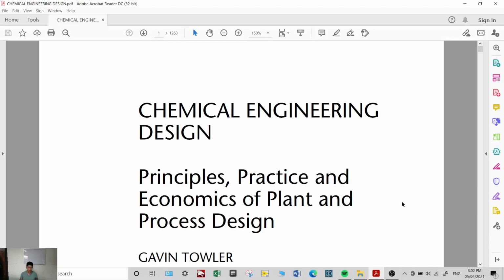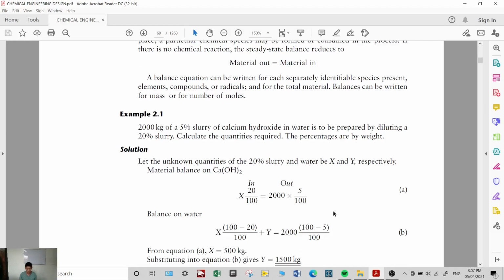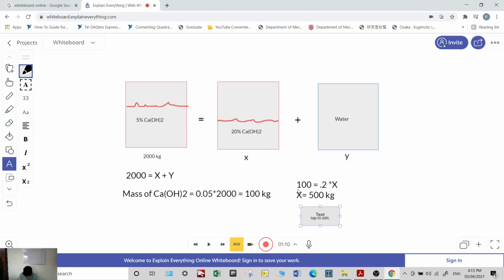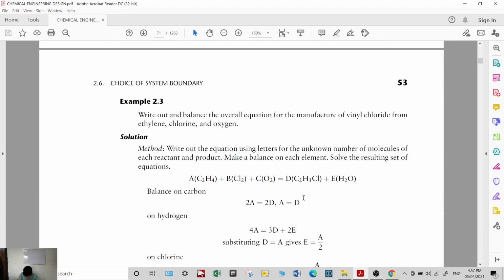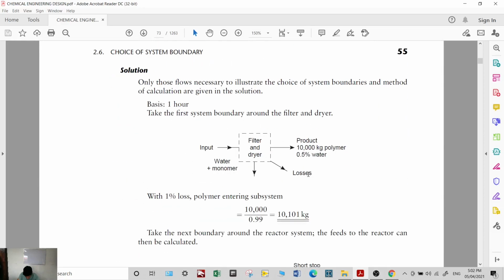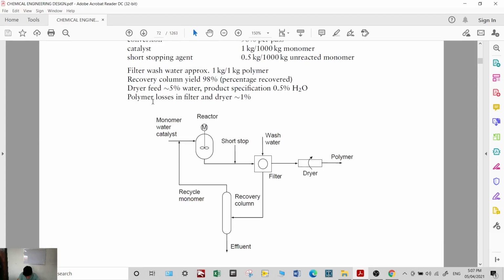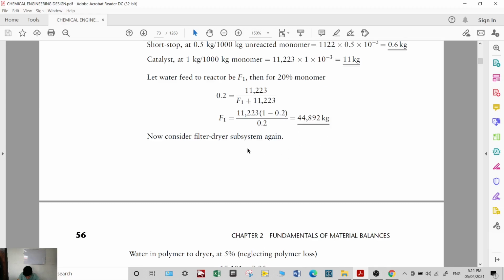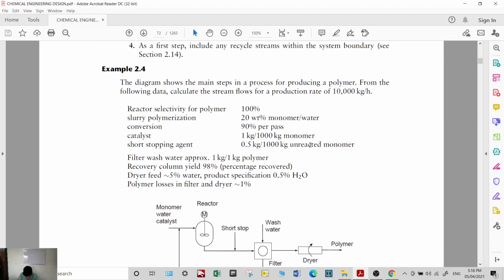material balance - Industrial plant design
fundamentals of material balance